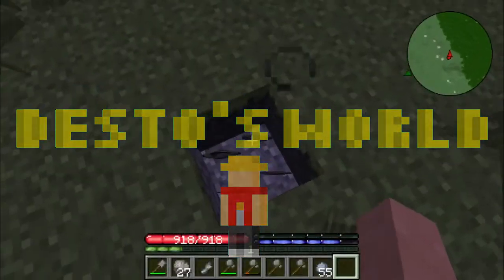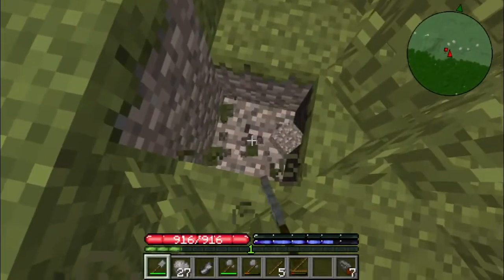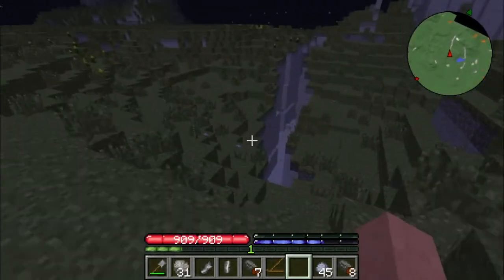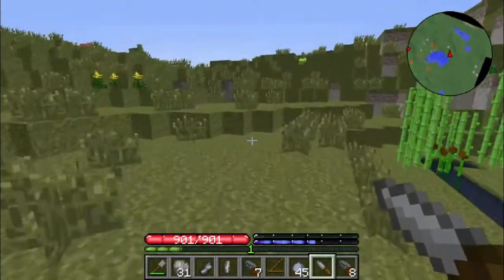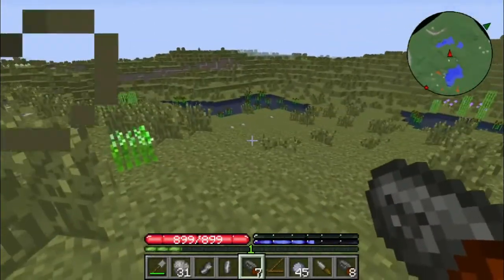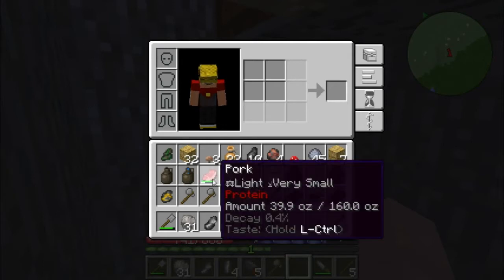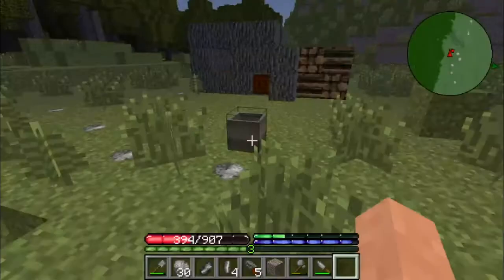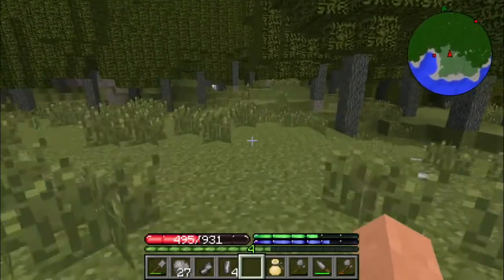Minecraft TerraFirmaCraft - Episode 3 - Eat Seaweed Everyday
If you enjoyed the video, please help me out by sharing it and liking it! Thanks! :D

Today we find a lot of weed

TerraFirmaCraft is a mod that focuses on the survival aspect of Minecraft. I will probably die a lot!